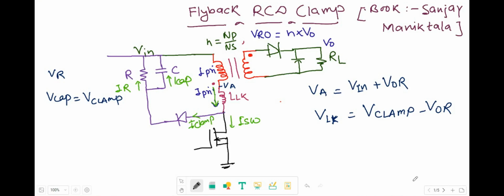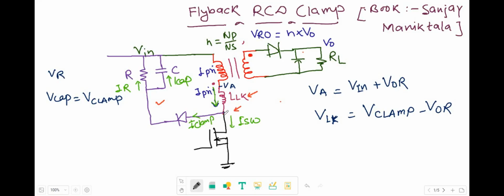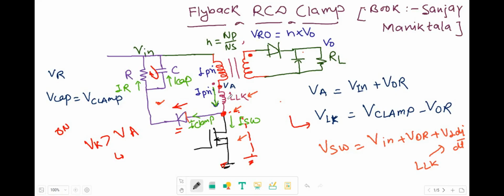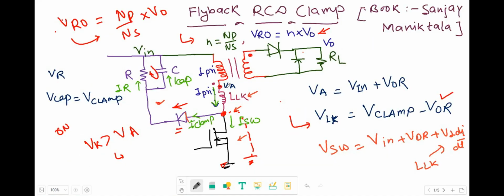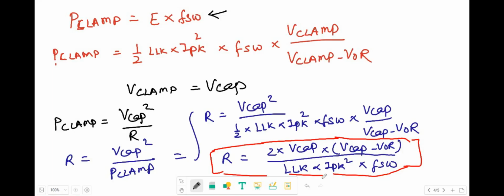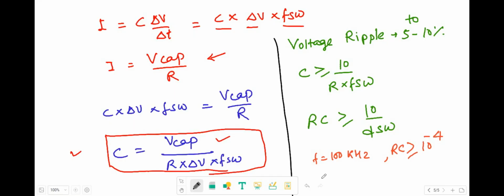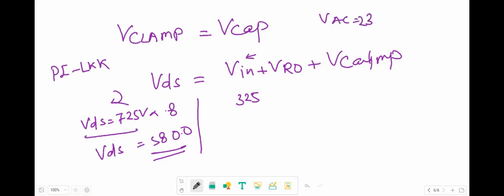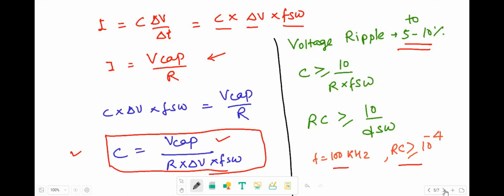Sanjay Maniktala | RCD Snubber Design for Flyback Converter | Practical Design Explained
In this video, we will understand the Flyback Reset Technique using RCD Clamp in a practical and simplified way.

Topics Covered:
✔ Why transformer reset is required
✔ Leakage inductance in Flyback Converter
✔ RCD Clamp operation
✔ MOSFET voltage spike protection
✔ Transformer dot polarity
✔ Clamp voltage behavior
✔ Practical Flyback Converter design insights
✔ Real SMPS engineering concepts

This tutorial is useful for:

SMPS Design Engineers
Hardware Designers
Embedded Engineers
Electronics Students
Analog Design Learners

Learn practical power electronics with simplified explanations and real engineering understanding.

Prishala Institute of Electronics